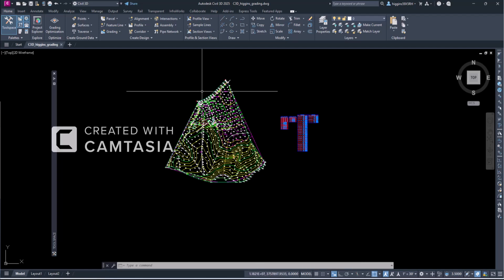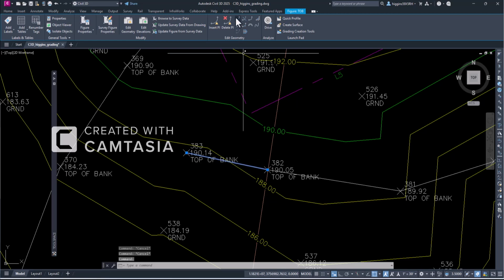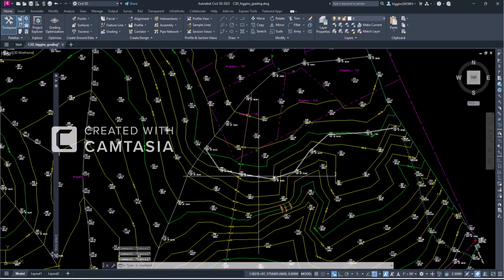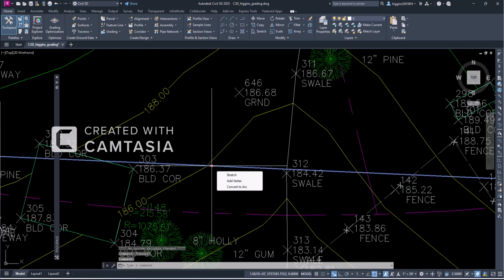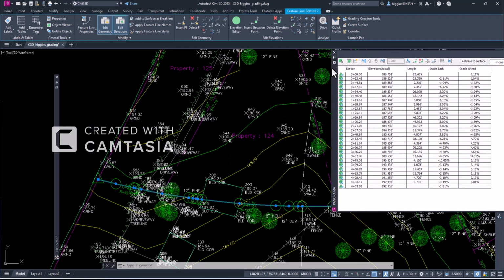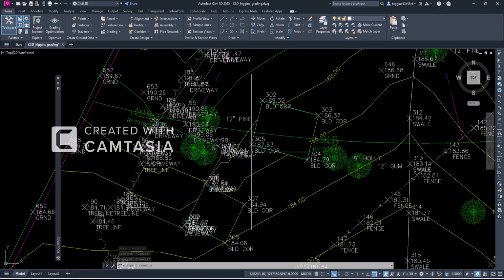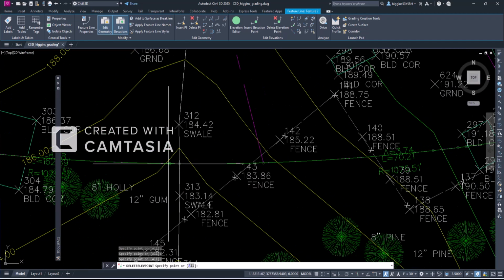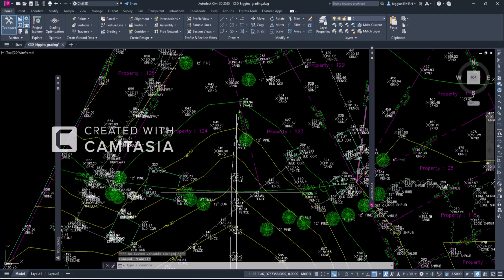C3D Part 2 - Grading a